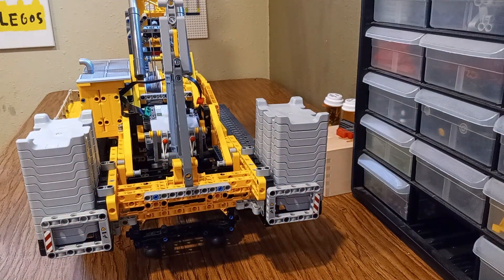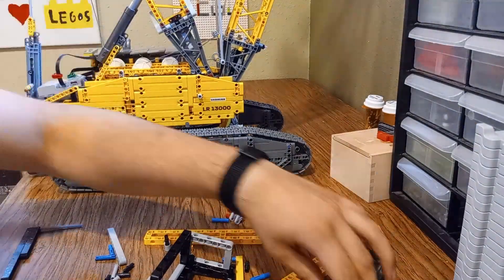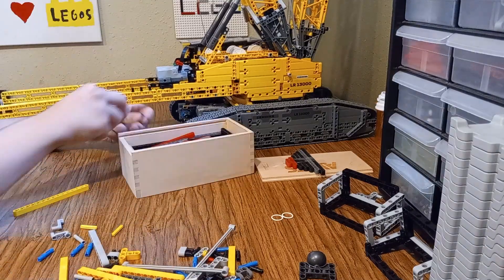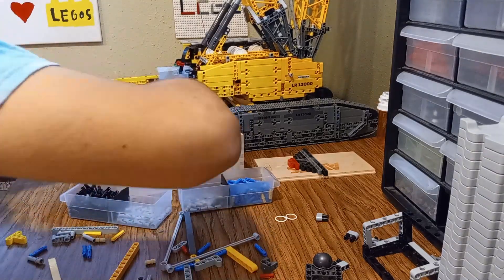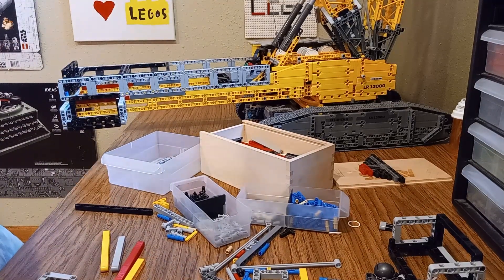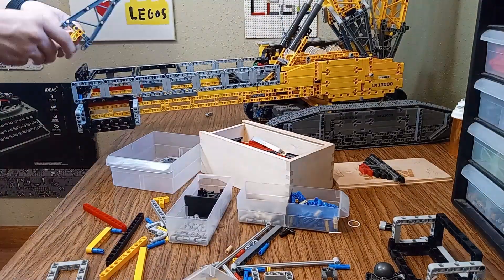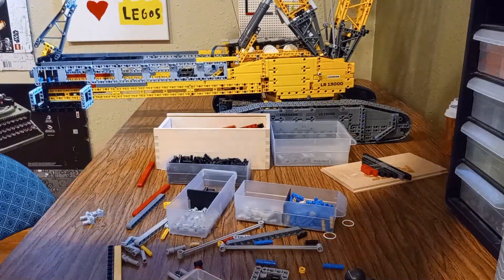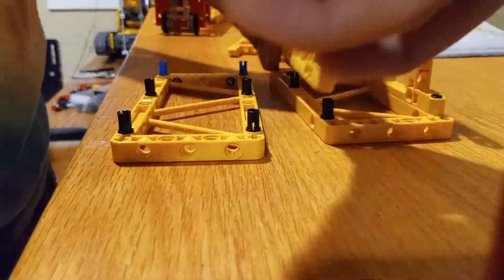The 9-foot-tall Lego Technic Liebherr LR 13000 crawler crane!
The anticipation is palpable as you unbox the LEGO Technic Liebherr LR 13000. The sheer weight and size of the box hint at the massive undertaking that lies ahead. Inside, you'll find thousands of LEGO bricks meticulously organized into numbered bags, ensuring a smooth and efficient building process. The instruction manual, a hefty tome itself, provides clear and detailed instructions, guiding builders step-by-step through the intricate assembly process.

A Masterclass in LEGO Engineering

The build itself is a testament to LEGO's engineering prowess. Each step is a puzzle, requiring careful attention to detail and precise alignment of bricks. The crawler tracks, a marvel of mechanical engineering, are incredibly complex to construct. The intricate system of gears and linkages that power the winches is a testament to LEGO's design ingenuity.

A 9-Foot Giant Takes Shape

As you progress through the build, the Liebherr LR 13000 begins to take shape. The scale of this model is truly awe-inspiring. The towering lattice boom, the massive counterweights, and the robust crawler tracks all come together to create a stunning replica of the real-world crane.

Key Features and Functionality

Crawler Tracks: The crawler tracks are designed to replicate the real crane's ability to maneuver over rough terrain. The intricate system of gears and linkages allows for smooth and realistic movement.
Lattice Boom: The lattice boom is a masterpiece of LEGO engineering. Its complex structure, composed of countless individual beams, is both visually impressive and structurally sound.
Winches and Hoists: The winches are powered by LEGO's Power Functions motors, enabling builders to lift and lower heavy loads. The intricate gear system ensures precise control over the lifting and lowering operations.
The Challenges and Triumphs of the Build

Building the Liebherr LR 13000 is no easy feat. It requires patience, perseverance, and a keen eye for detail. Some sections of the build are particularly challenging, such as aligning the massive crawler tracks and assembling the intricate lattice boom. However, the sense of accomplishment that comes with completing this monumental task is unparalleled.

Is It Worth the Price Tag?

With a price tag of $700, the Liebherr LR 13000 is undoubtedly a significant investment. However, for LEGO enthusiasts and construction machinery fans, the price is justified by the sheer scale, complexity, and playability of the set. The hours of enjoyment and the sense of achievement that comes with completing this massive model are priceless.

Who Should Build This Set?

The Liebherr LR 13000 is best suited for experienced LEGO builders who enjoy challenging projects. It's a demanding build that requires patience, precision, and a strong understanding of LEGO Technic mechanisms. If you're up for the challenge, the rewards are immense.

Conclusion

The LEGO Technic Liebherr LR 13000 is a masterpiece of engineering and design. It's a testament to LEGO's ability to create incredibly detailed and functional models. Whether you're a seasoned LEGO builder or a newcomer to the hobby, this set is sure to impress.